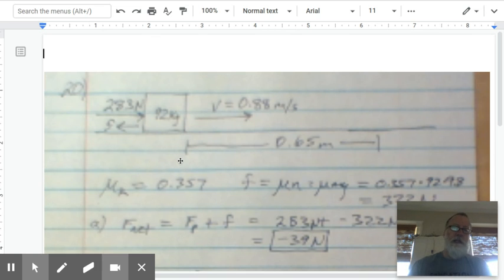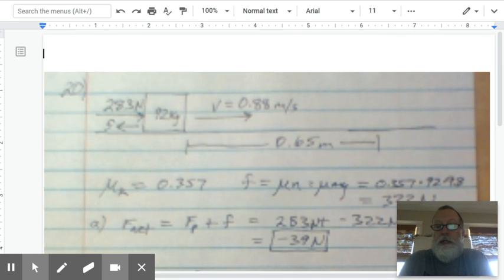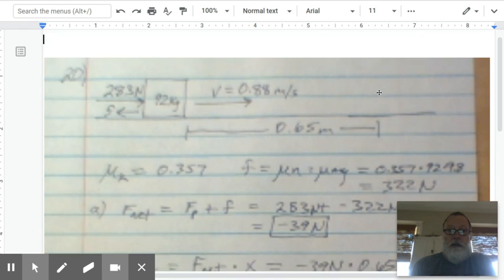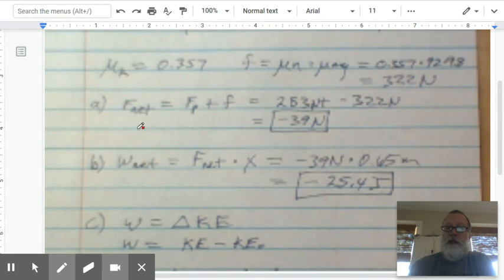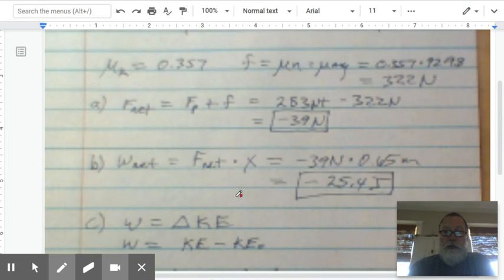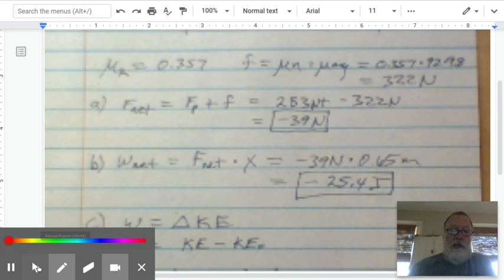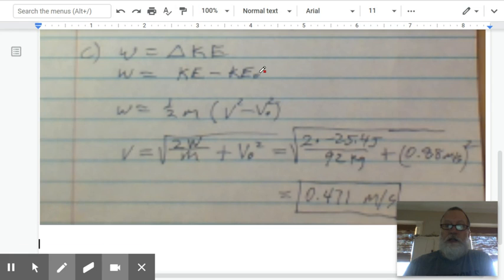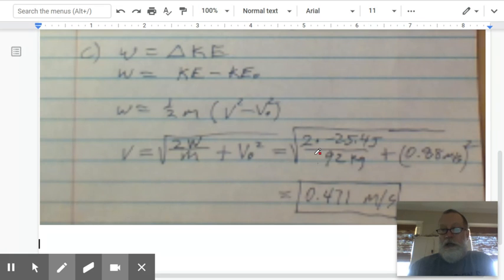Untitled: Apr 27, 2020 9:12 AM